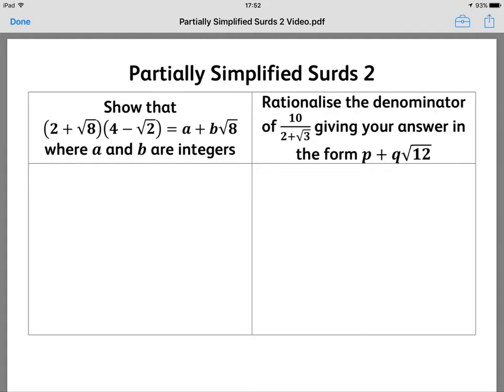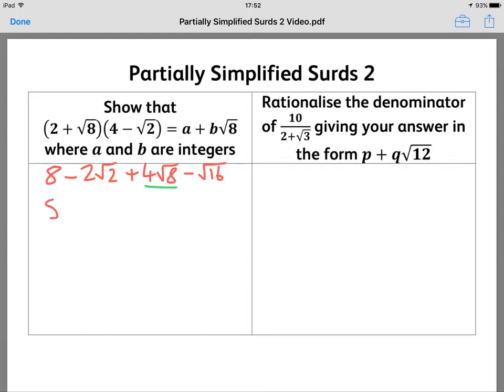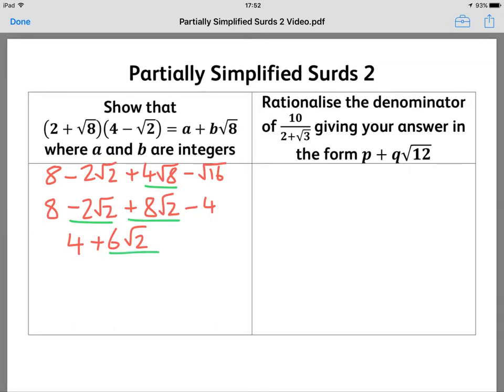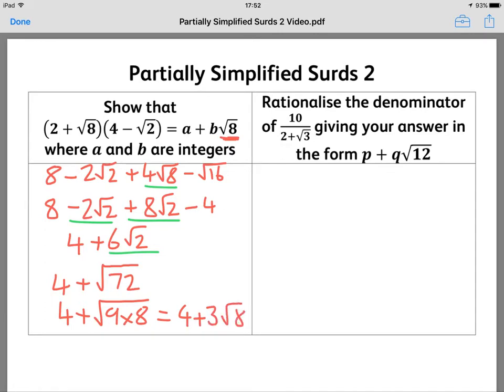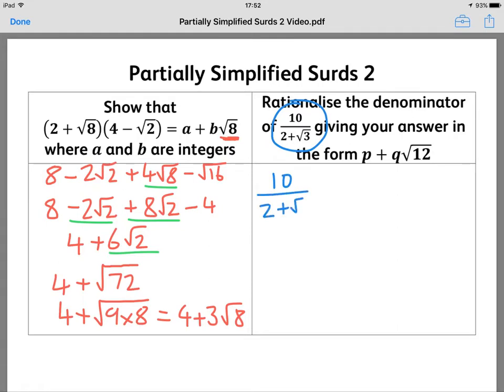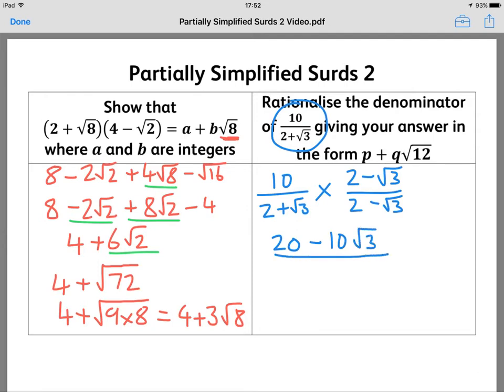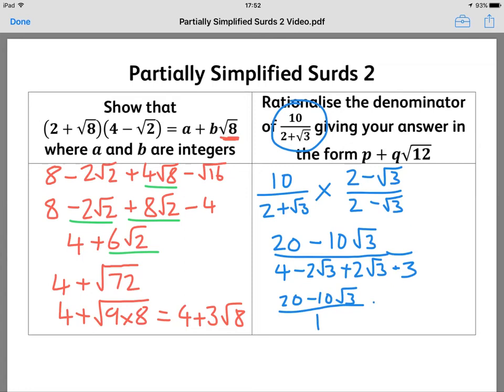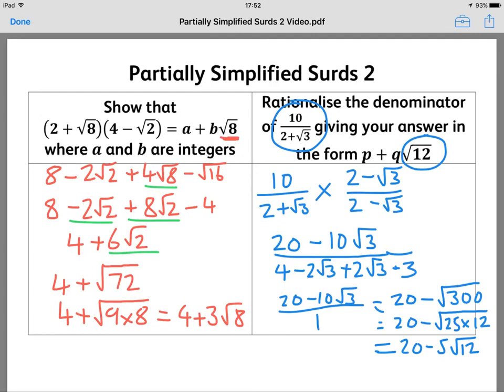Partially Simplified Surds 2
This expands brackets with surds and rationalises the denominator but doesn't allow use of the calculator which will not give the answer in the form requested.